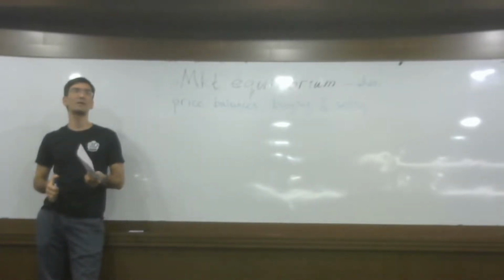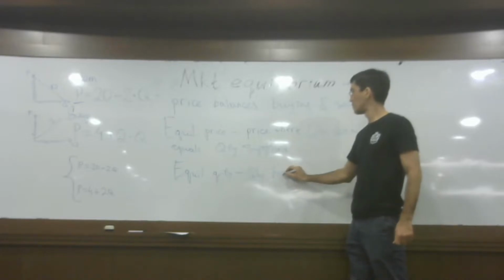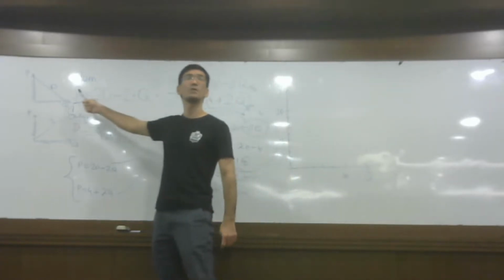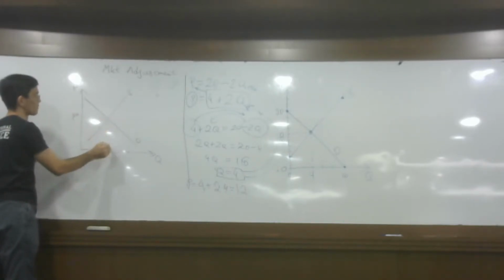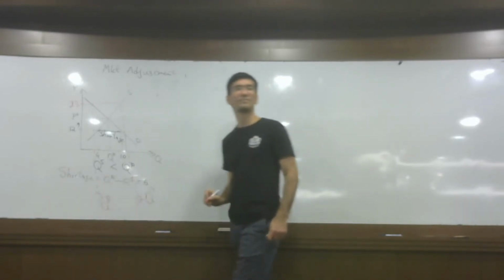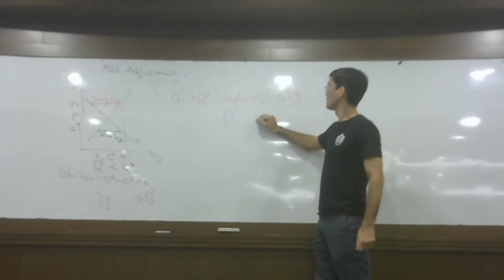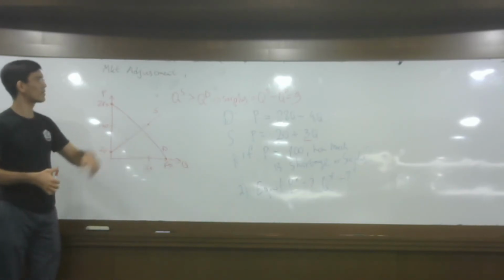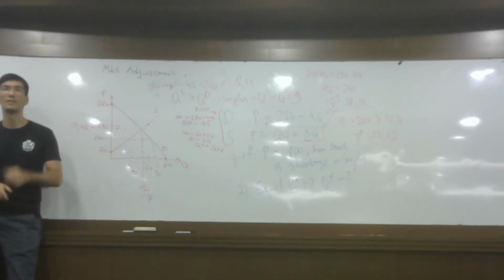Economics 1 week7 part1